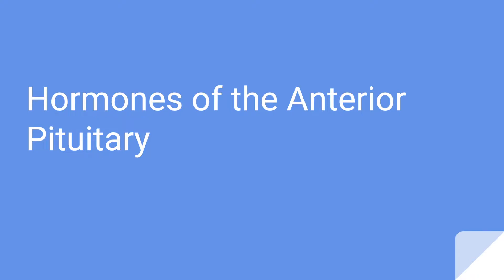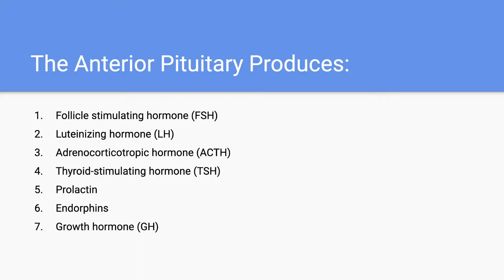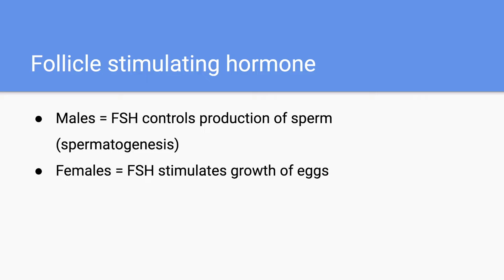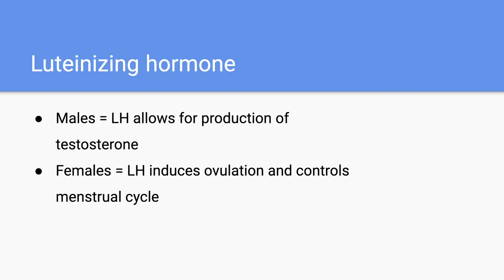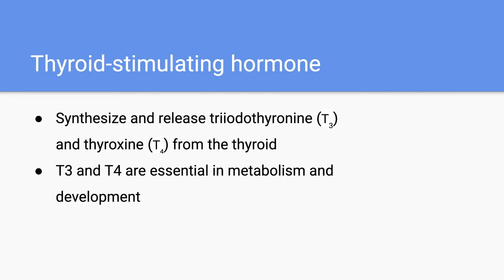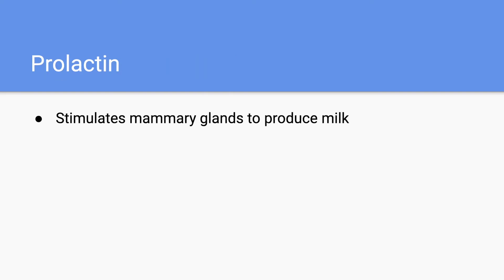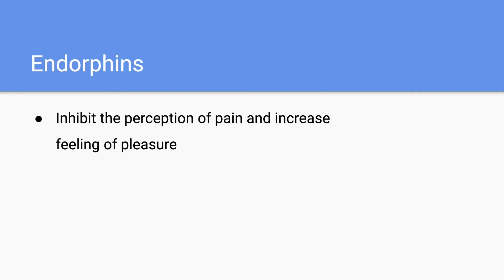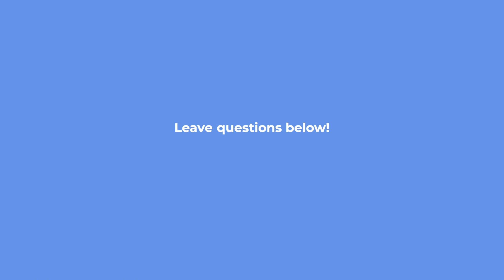Anterior Pituitary Hormones Made EASY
A quick and simple video on the hormones of the Anterior Pituitary gland. Helpful for MCAT studying and biology/psychology courses!